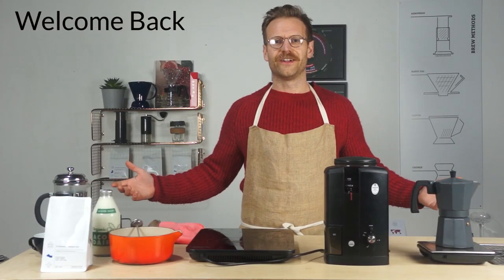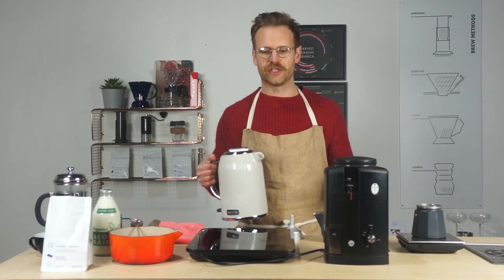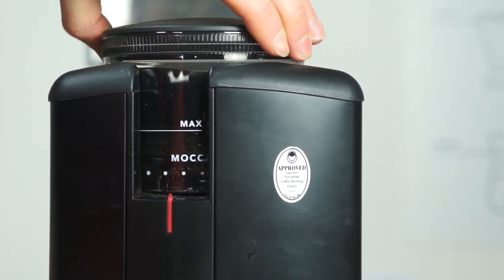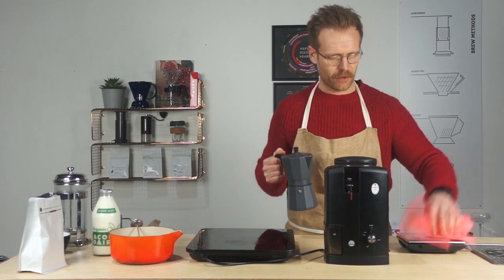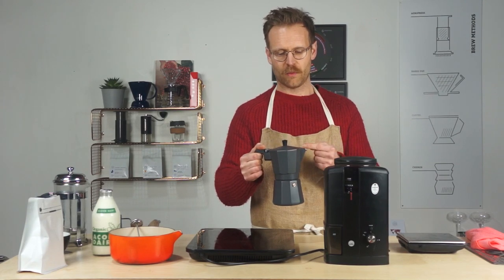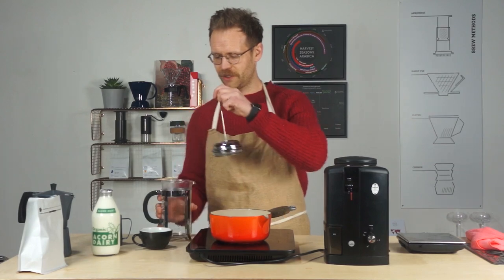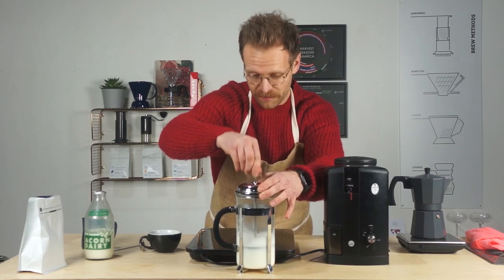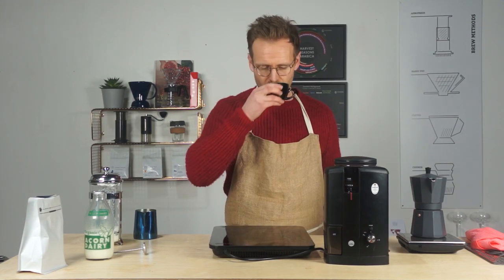Can You Make a Cappuccino With a Moka Pot?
Sometimes you just need a proper cappuccino at home, but can it be done with just a couple of simple pieces of kit? Let’s find out...